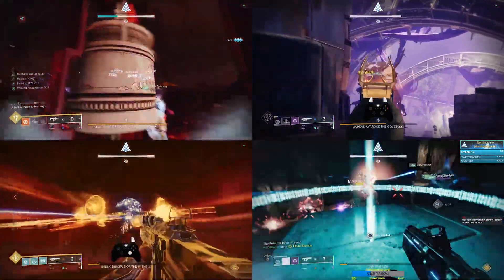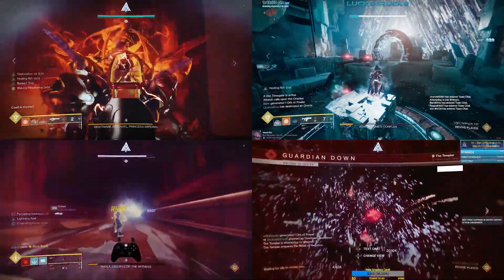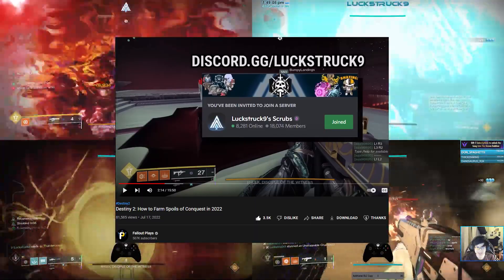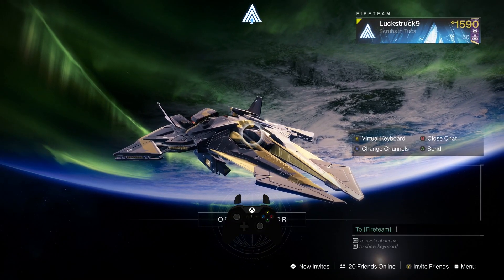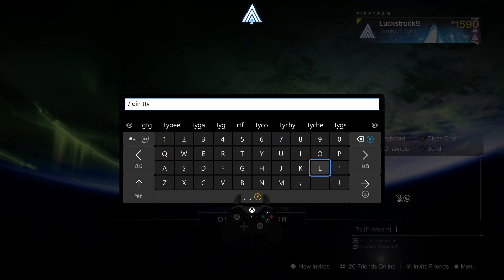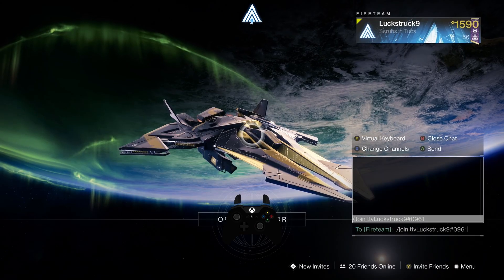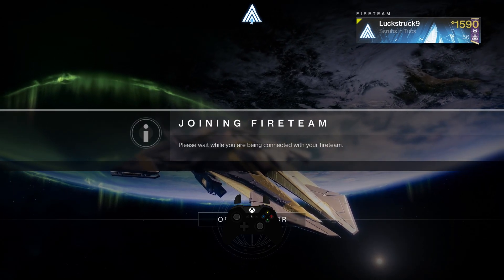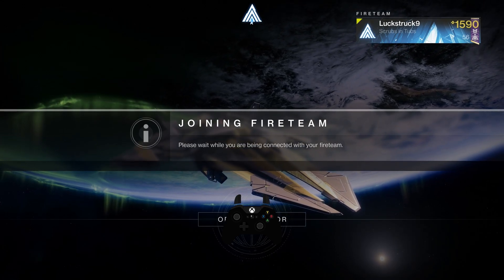How to use Join Codes in Destiny 2 on Console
If your game is in a different language, refer to the commands below

Chinese (simplified & traditional): /加入
Deutsch: /beitreten
English: /join
French: /rejoindre
Italian: /partecipa
Japanese: /join
Korean: /합류
Portuguese: /juntar-se
Polish: /dolacz
Russian: /вступить
Spanish & Spanish Latin: /unirse